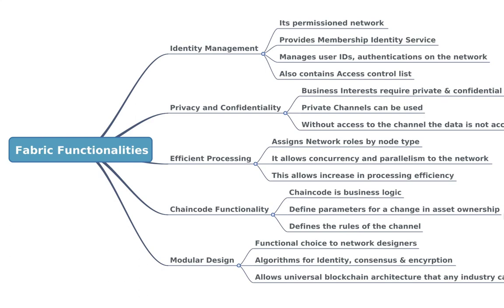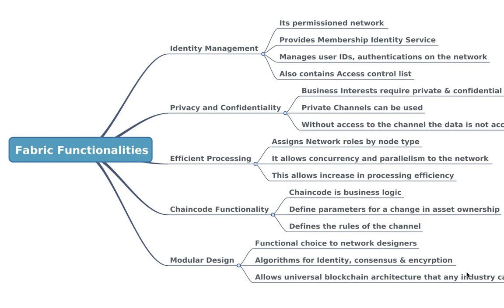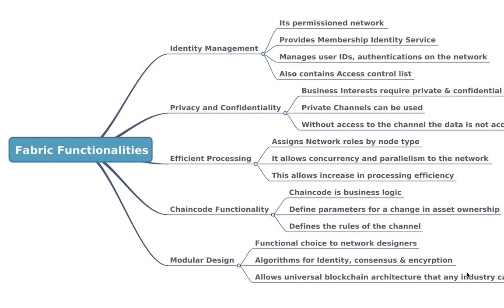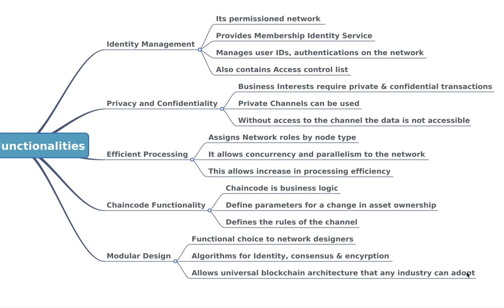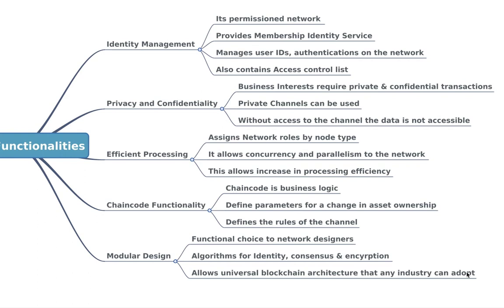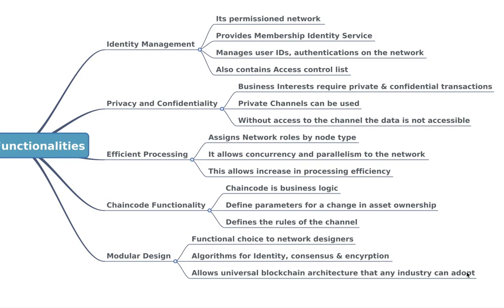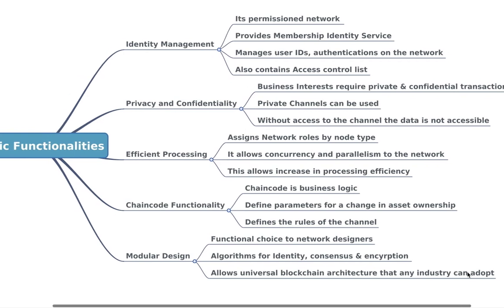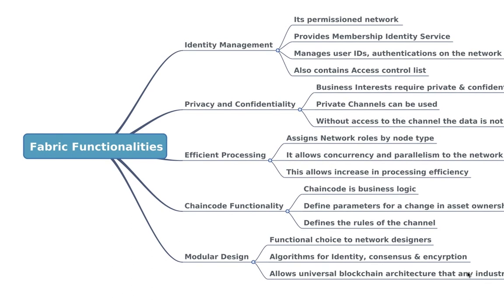3 - Hyperledger Fabric Functionalities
In this video we will be talking about the Hyperledger Fabric Functionalities  in detail like Identity Management, Privacy, Confidentiality, Efficient Processing, Chaincode Functionality & Modular Design.

The download link for the Mind Map